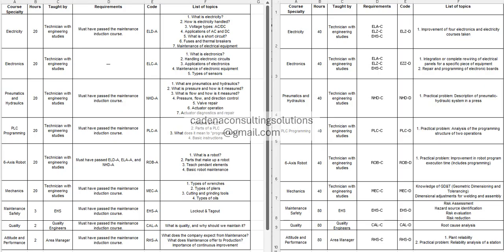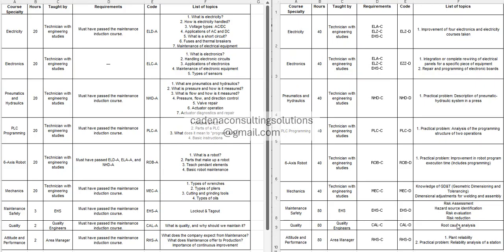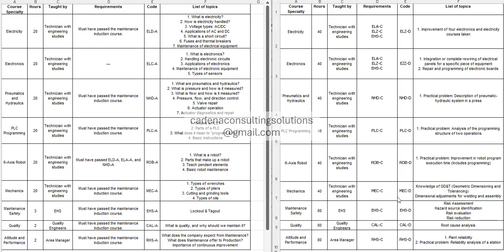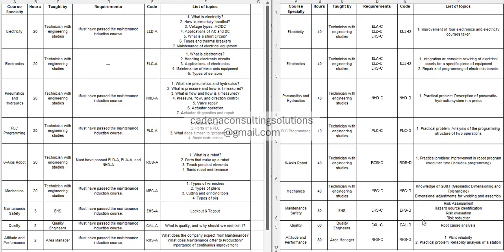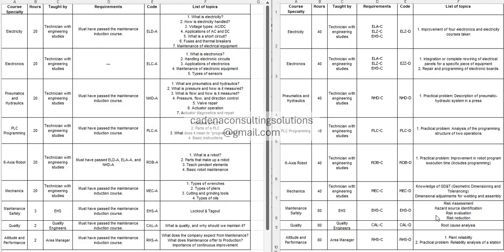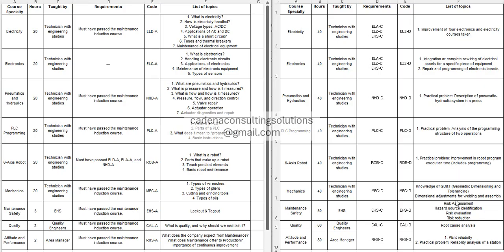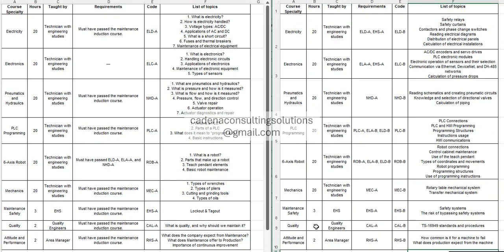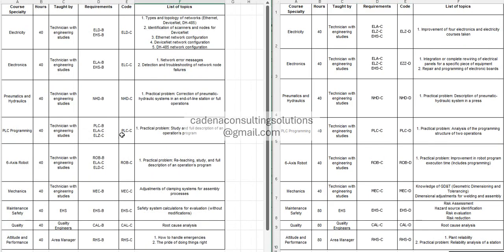Training Evolution for Maintenance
This video shows how to evolve the maintenance positions according to different specialties needed to perform their jobs. It shows development in electricity, electronics, pneumatics, hydraulics, PLC Programming, 6 axis robots, Mechanics, Safety, Quality, attitude and performance.